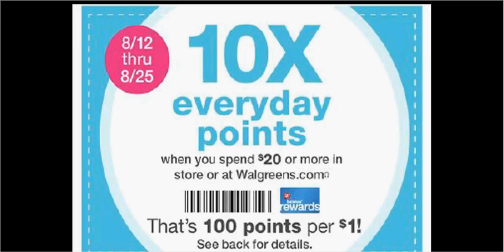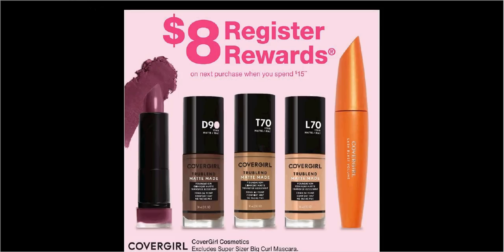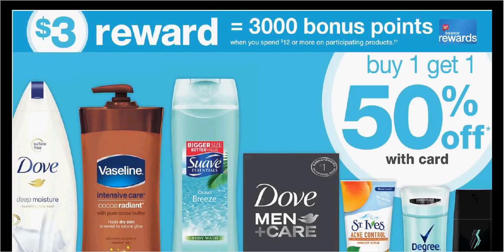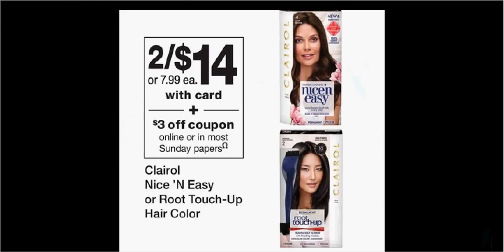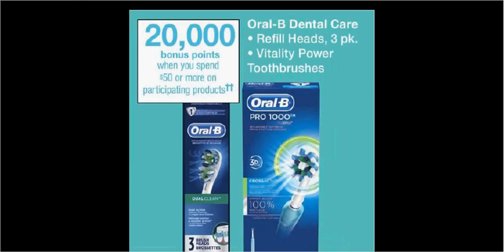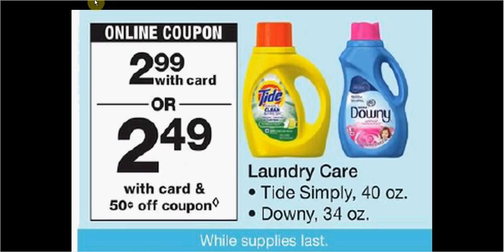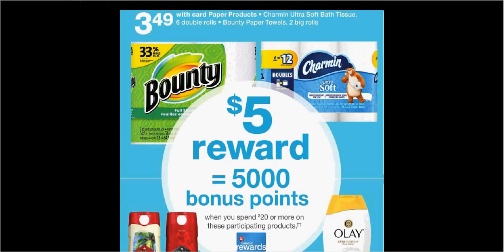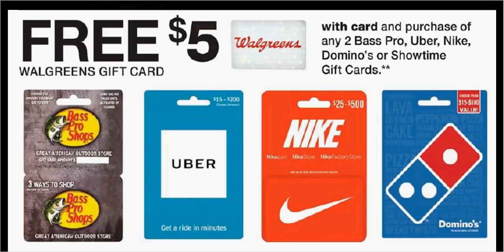Walgreens sales & coupons 8-12-18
Sinemia- Get one Imax and one regular movie ticket a month for $9.99/month billed annually. Also purchase your tickets in advance with your favorite app. Get Sinemia forTwo and get two tickets for the same show plan. Limited time PLAN- $4.99 a month billed annually for one 2d/regular ticket.

IBOTTA rebate app or code dotpabi

MOBISAVE rebate app or code IGLAKLOD

SHOPKICK rebate app or code GOAL026394

HQ TRIVIA play daily 3pm (m-f) and 9pm, win real cash code NerfHerderr

Coinbase wallet for buying and selling cryptocurrencies
If you buy or sell $100 within 180 days, both you and I receive $10 in bitcoin